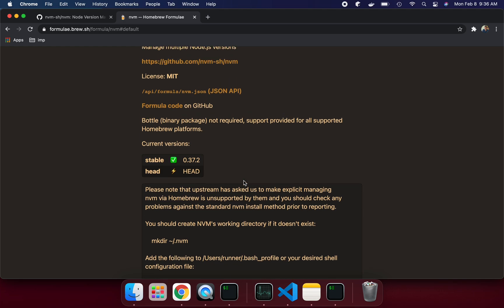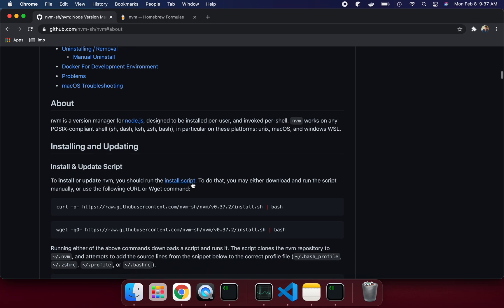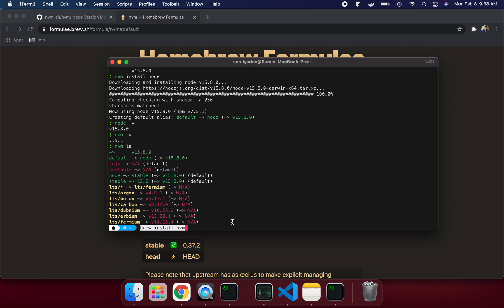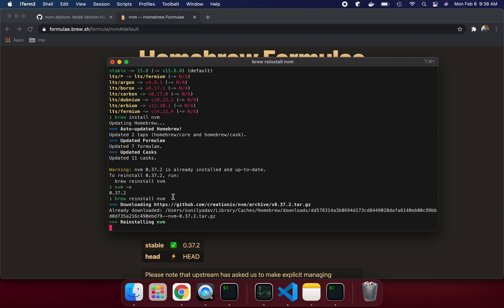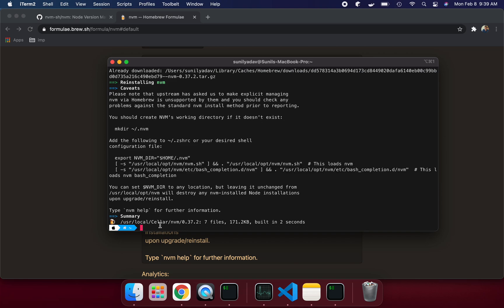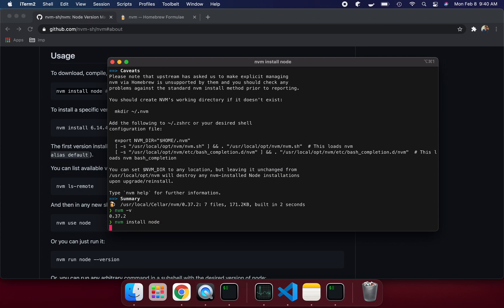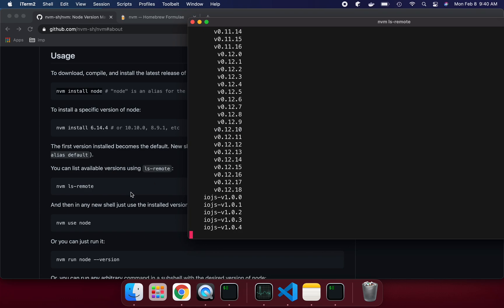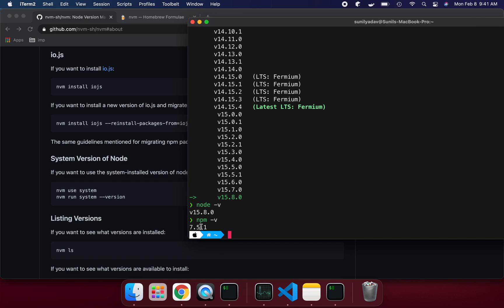How to install nodejs in mac m1 silicon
You should create NVM's working directory if it doesn't exist:
    mkdir ~/.nvm
Add the following to ~/.zshrc or your desired shell configuration file:

nvm setup
export NVM_DIR="$HOME/.nvm"
  [ -s "/usr/local/opt/nvm/nvm.sh" ] && . "/usr/local/opt/nvm/nvm.sh"  # This loads nvm
  [ -s "/usr/local/opt/nvm/etc/bash_completion.d/nvm" ] && . "/usr/local/opt/nvm/etc/bash_completion.d/nvm"  # This loads nvm bash_completion